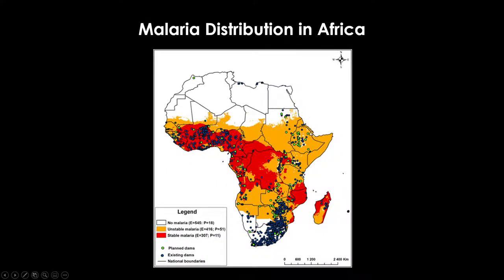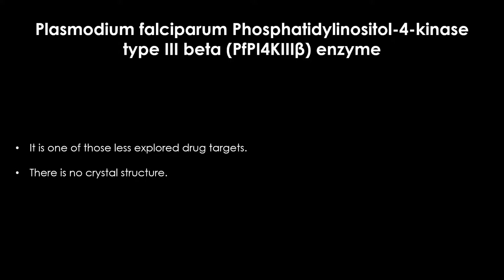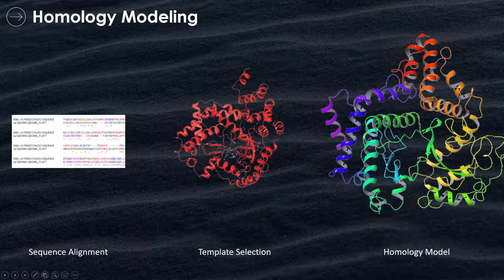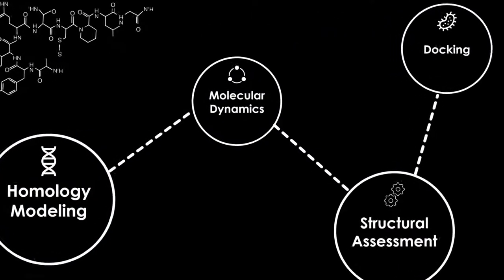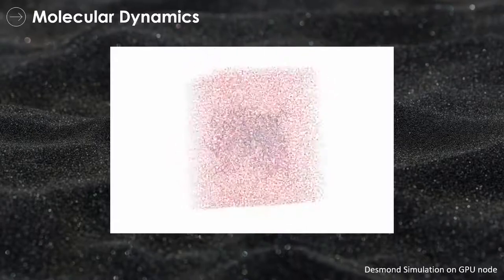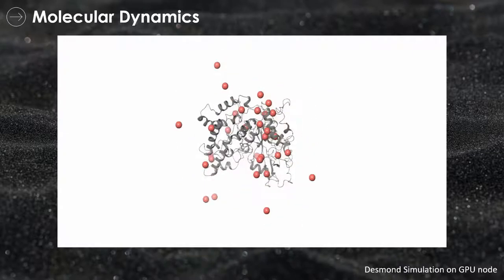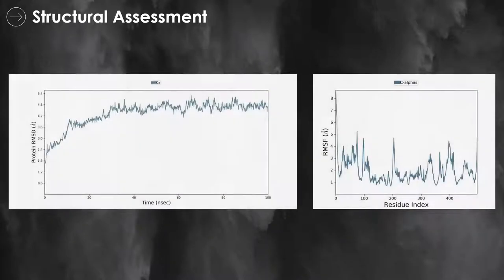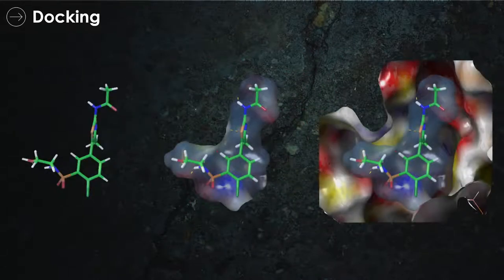Nomagugu B Ncube (PhD): Plasmodium falciparum Phosphatidylinoistol-4-kinase enzyme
Full Title: Plasmodium falciparum Phosphatidylinoistol-4-kinase enzyme: Homology modelling and structure-based characterisation of the binding pocket.